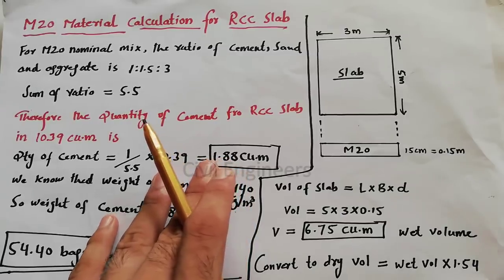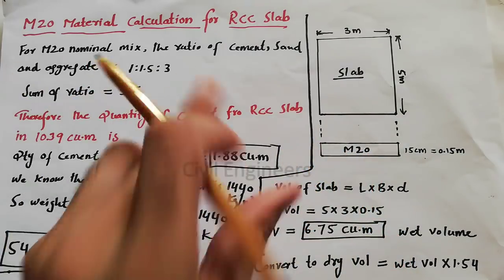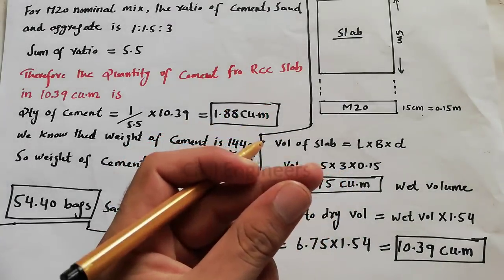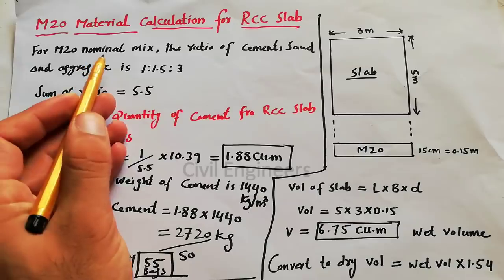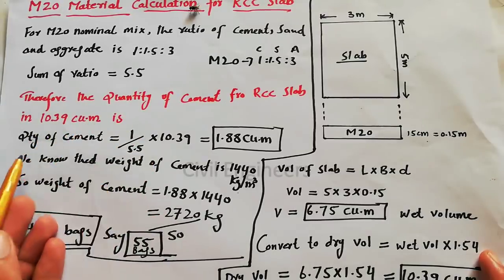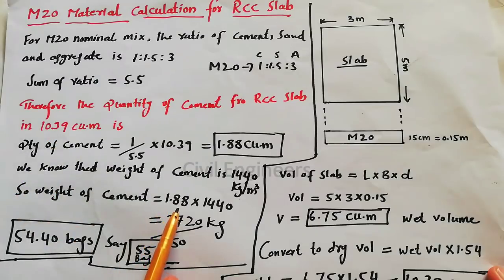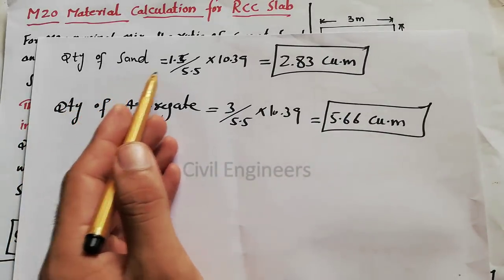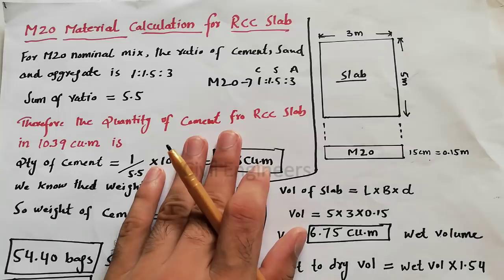M20 materials calculation in RCC slab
In this Video Lecture M20 materials calculation in RCC slab
For Reading article :

You Can Watch in this channel:
DAE Civil